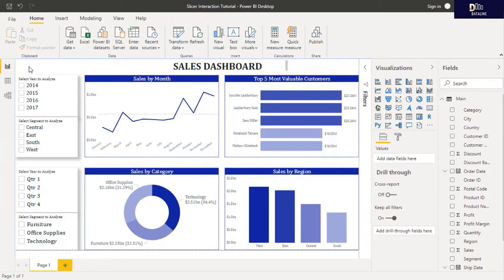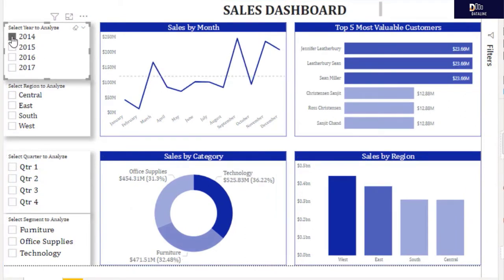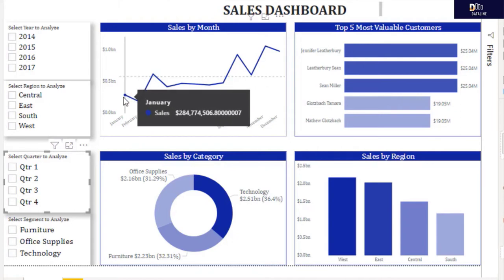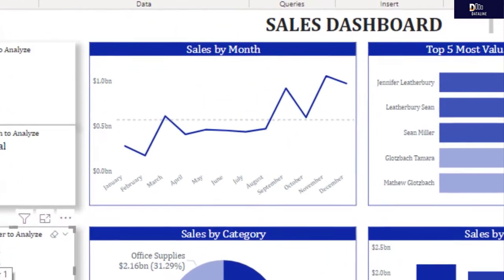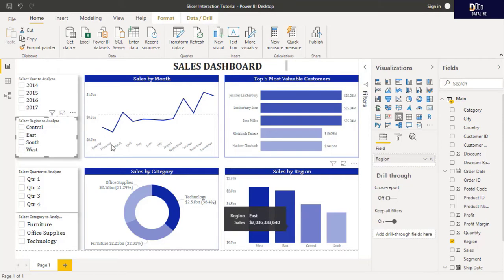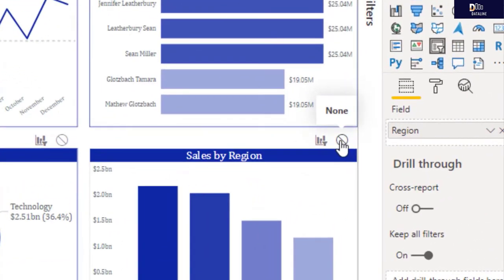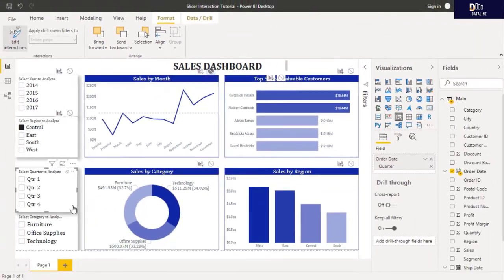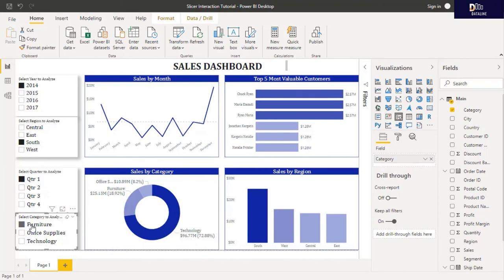EXPLORING SLICERS IN POWERBI